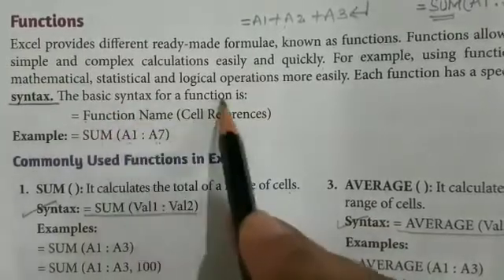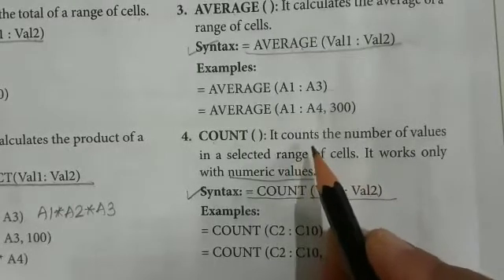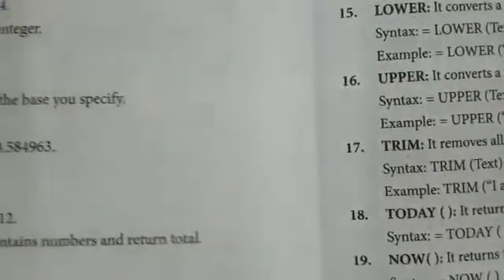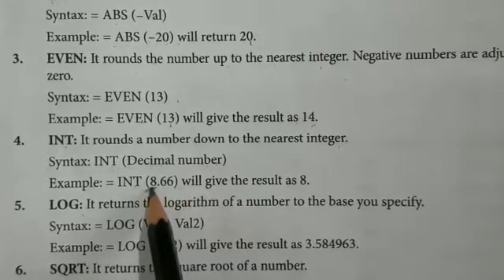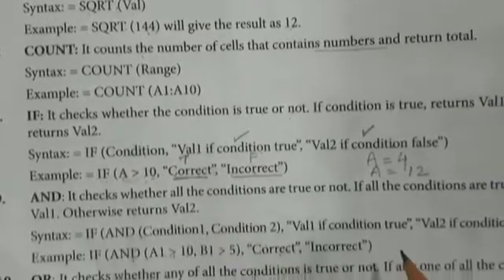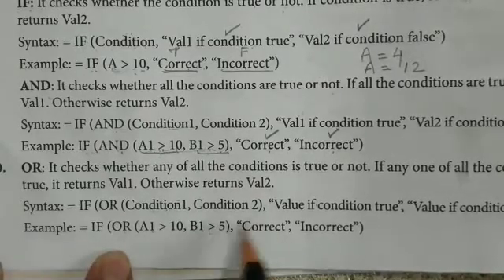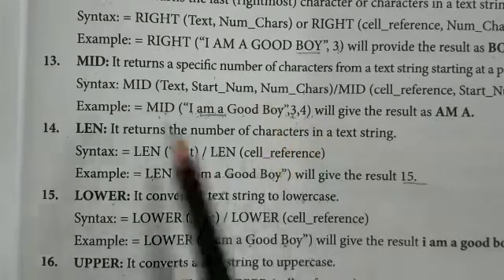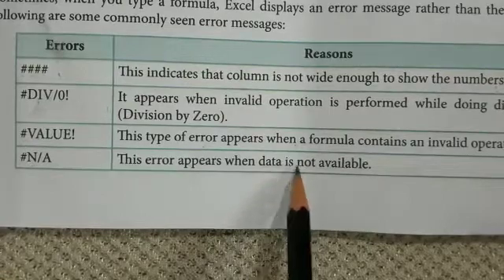VII: Computer: Chapter 2: Part 2